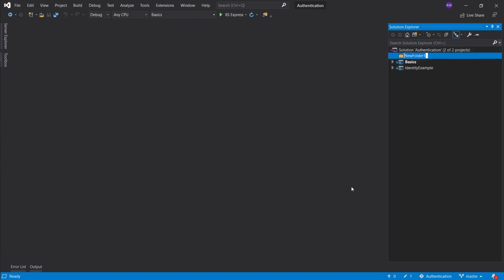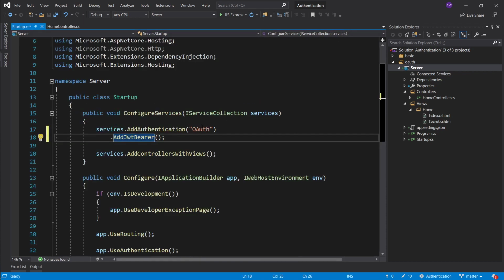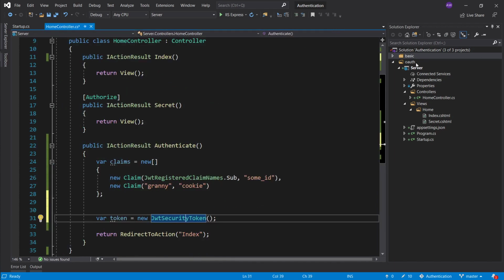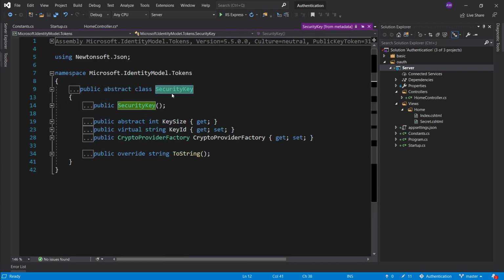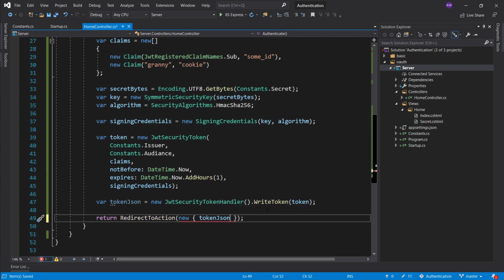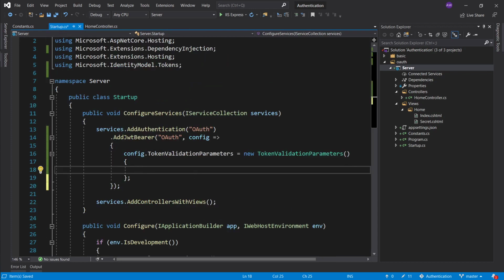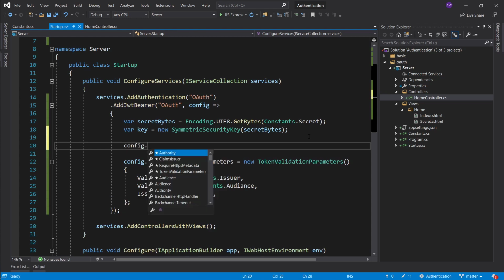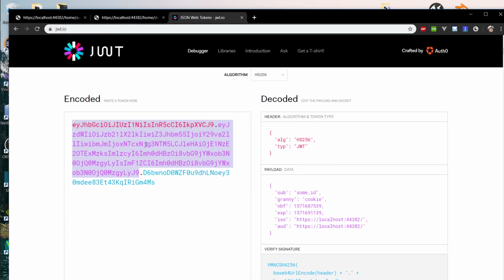ASP.NET Core 3 - OAuth - Ep.5 JWT Bearer (UPDATED: READ DESCRIPTION)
In this episode we go in depth about how to generate a JWT token in dotnet core 3 and how to authorize the generated token.

RD5K9-4TXXW-KMV3G-NYWSF-3ZSTP